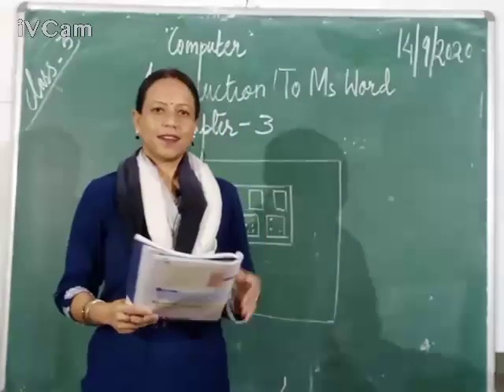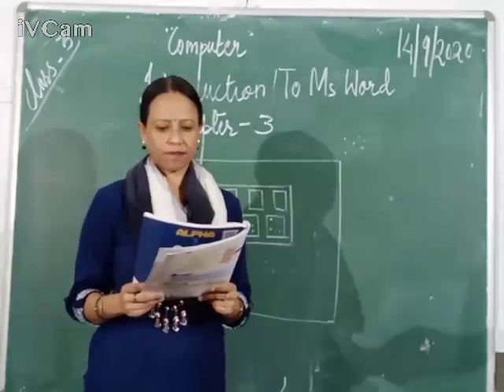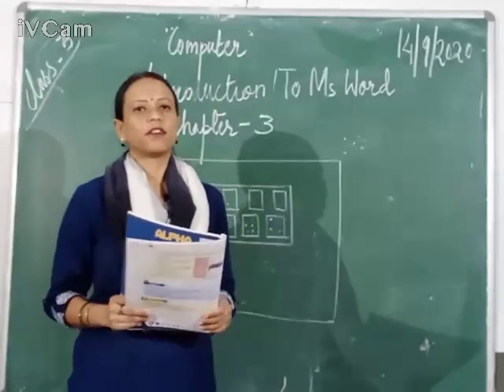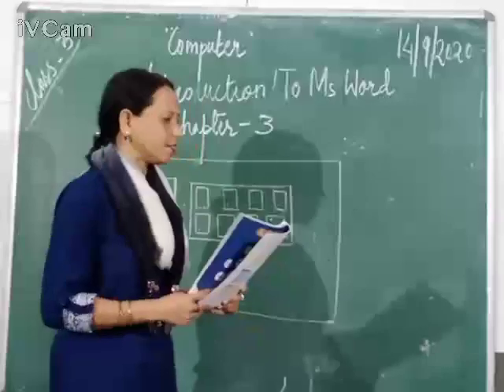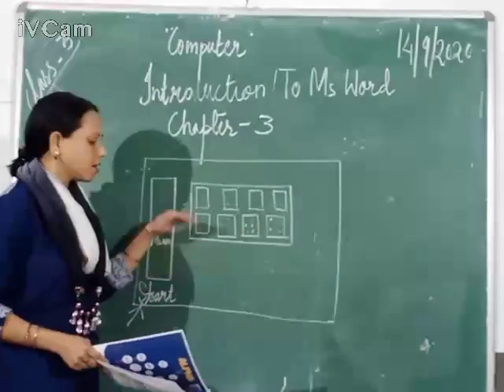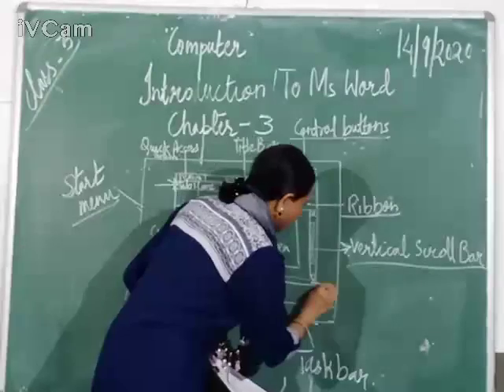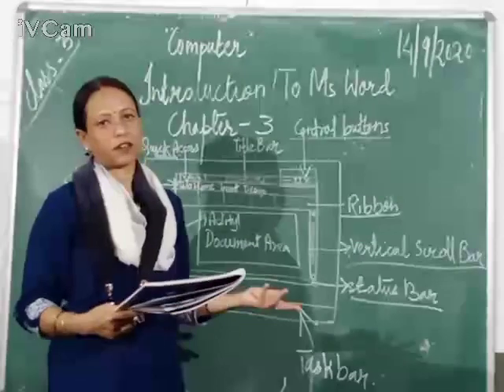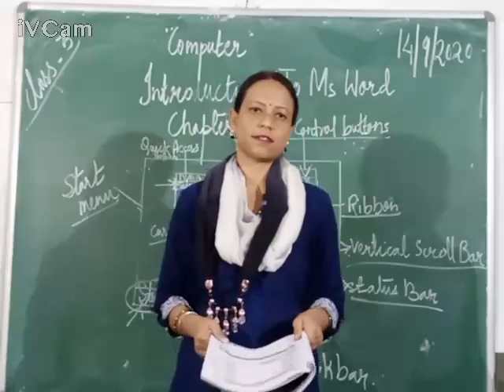Class 3 Computer Chapter 3 - Introduction To Ms Word - Part 1 - Introduction Starting Ms Word